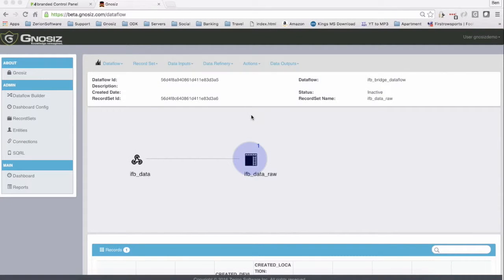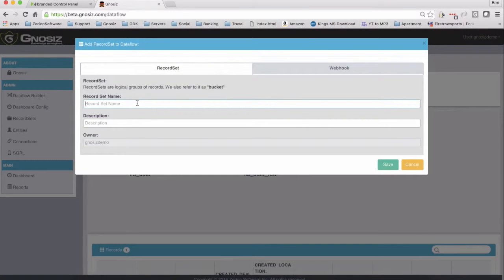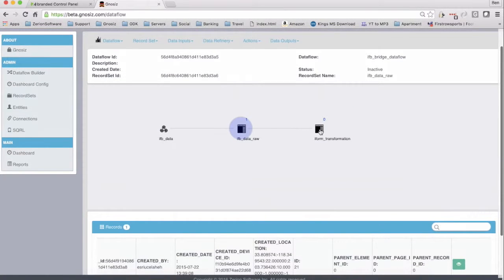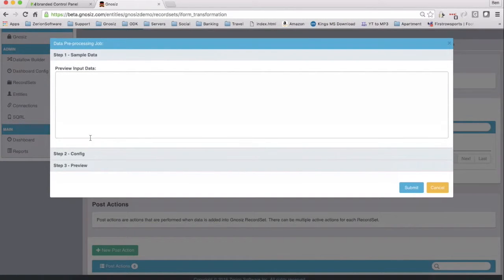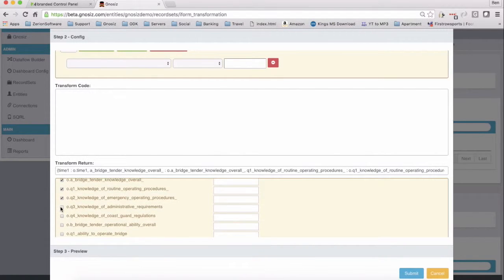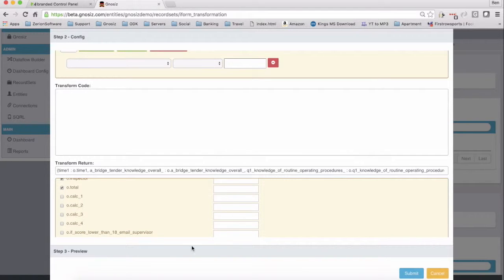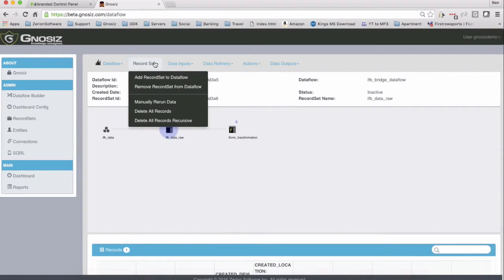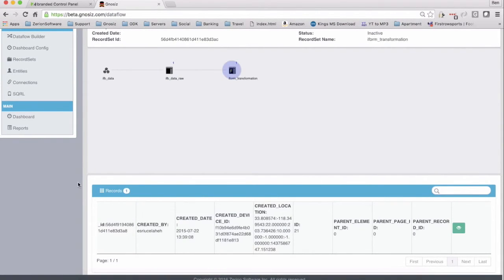Transforming Data in Dataflow Automation